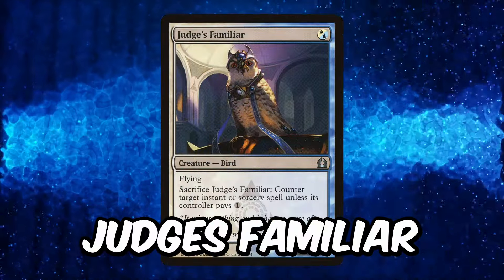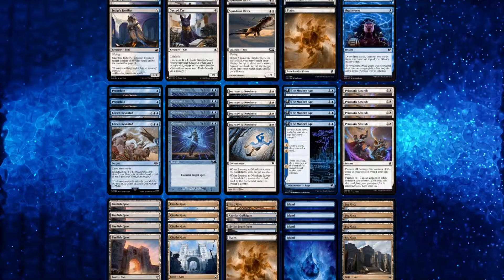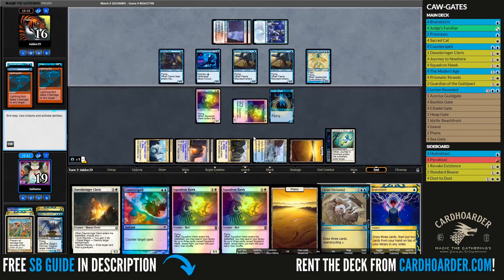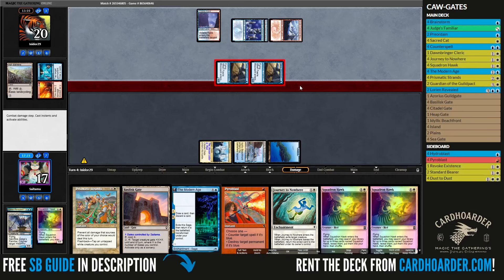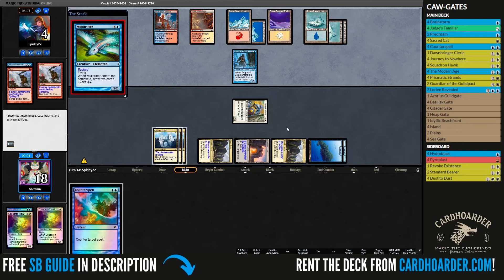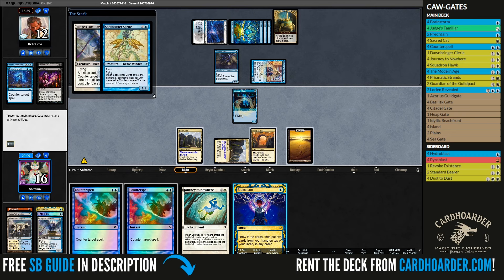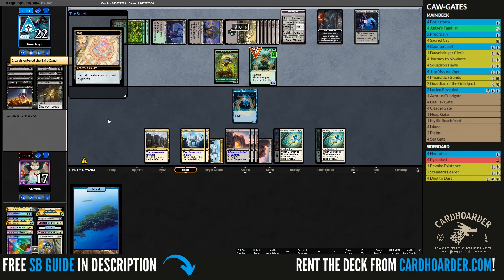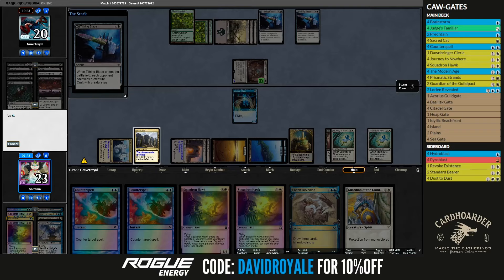New 🏆UNDEFEATED🏆 Downshift BREAKS MTG Pauper Top Decks!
Judge's Familiar is the newest addition to MTG Pauper thanks to Ravnica Remastered and in this video, I will showcase an UNDEFEATED League with four copies of the card in a new version of Caw-Gates, a Tier 1 Pauper deck that is ready for a face lift!

QUESTION - Which deck would you like to get covered next? Drop it in the comments!

Free Content!

👕👕CHECK OUT THIS AWESOME PAUPER MERCH!

👉👉Rent your decks NOW from Cardhoarder!

⏰ Timecodes ⏰
00:00 Introduction
00:51 vs. Izzet Faeries
02:34 vs. Jeskai Ephemerate
02:55 vs. Dimir Blink
03:23 vs. Dimir Faeries
03:48 vs. Golgari Gardens